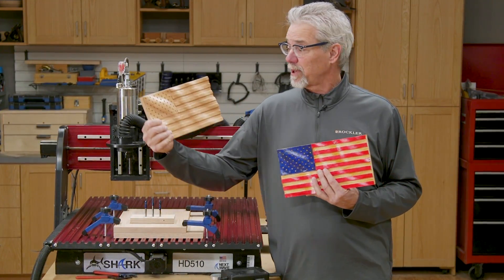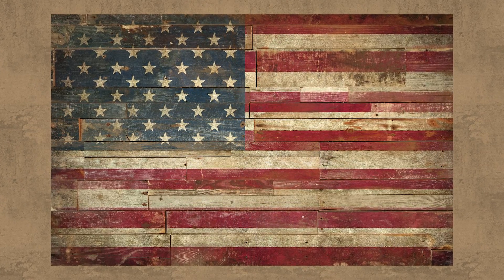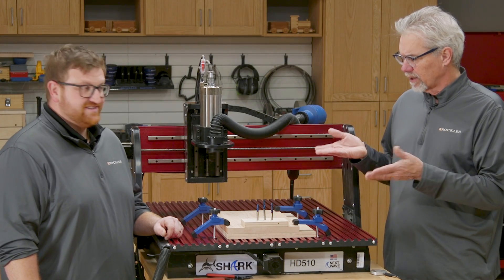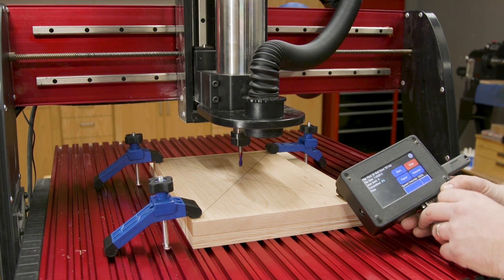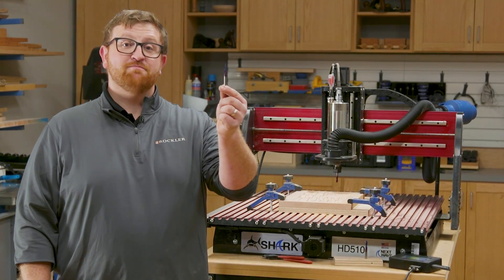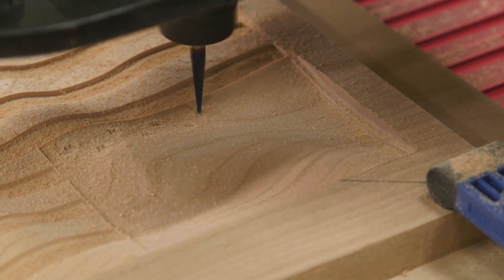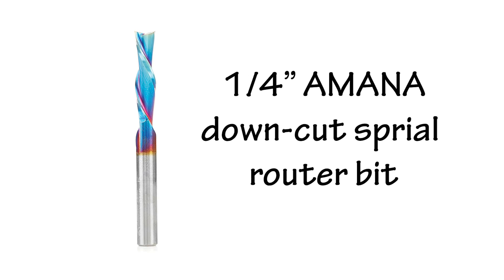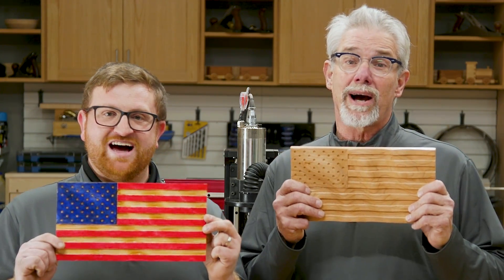Make an American Flag Carving | CNC Project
CNC files for the American Flag carving -